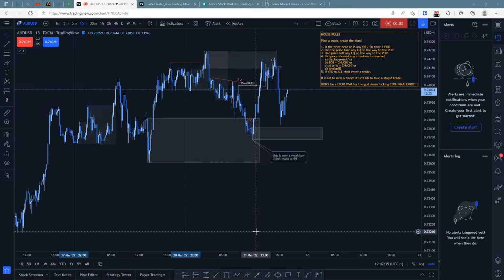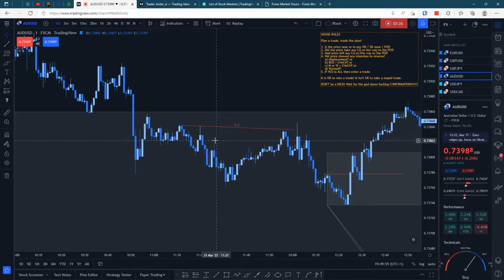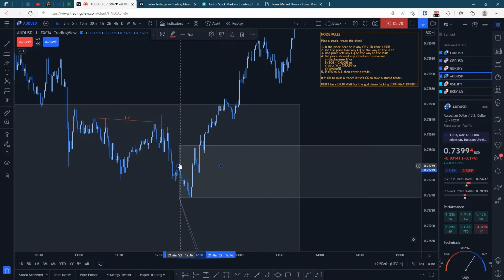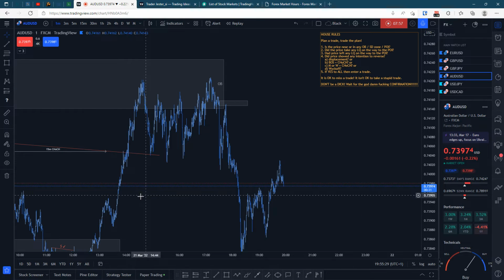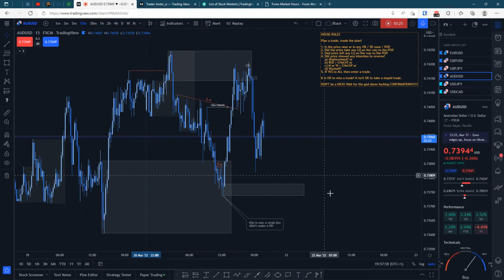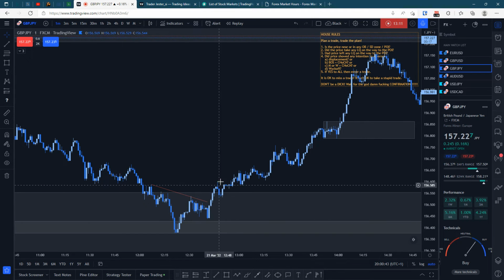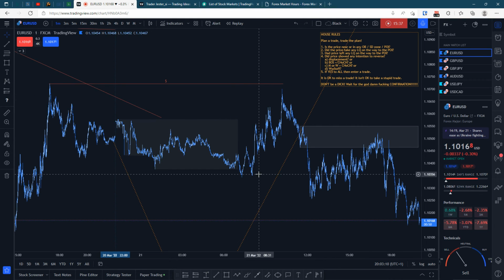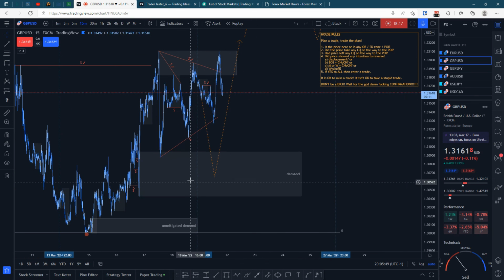Being right couldn't make us money. Trades and PA review 21. March 2022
Just today's trades and price action review. Have fun!

Currently I’m doing the MyForexFunds challenge Phase 1. I trade Smart Money Concepts - SMC (as I like to call it: price action supercharged) and all of my trades are placed on the 1 minute chart.

May the RR be with you!

Best regards,
Jester